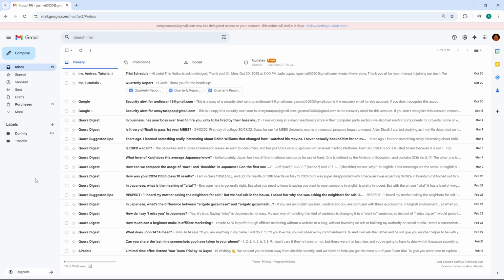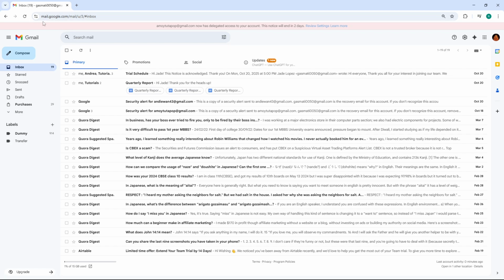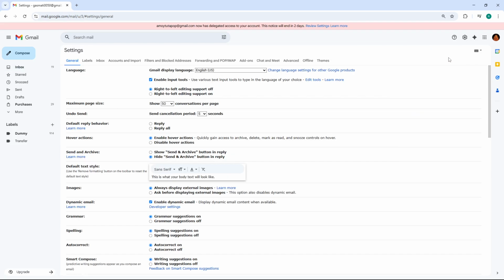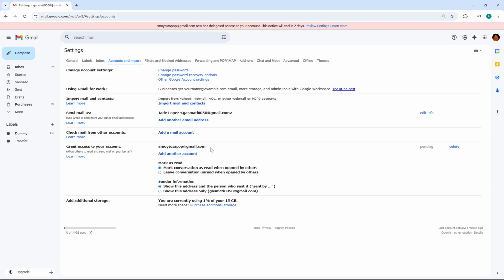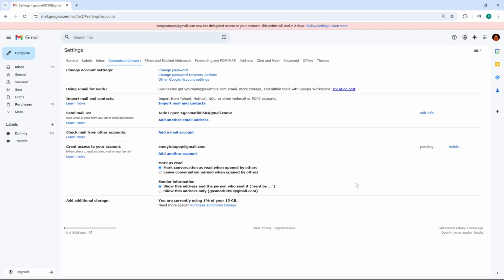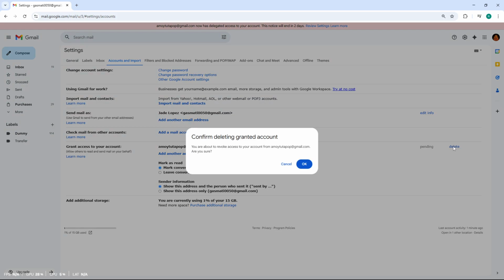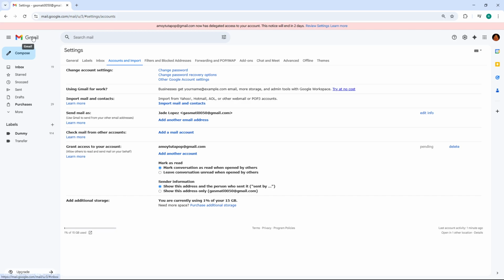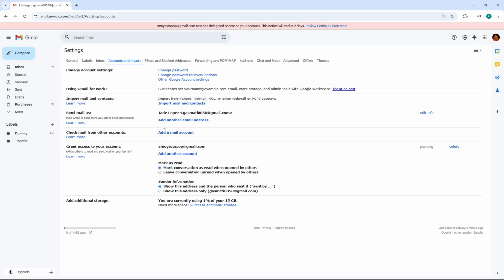How to Remove a Delegate from a Gmail Account (Tutorial 2025)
Along the way, you'll learn how to remove delegate from Gmail, delete delegate access in Gmail account, stop someone from accessing my Gmail, revoke email delegation Gmail settings, cancel Gmail delegate access permissions, manage delegate users on Gmail, how to unlink delegate from Gmail, remove delegated email access Gmail, disable delegate permission in Gmail, get rid of Gmail account delegation, end Gmail delegate access for user, tutorial remove delegate from Gmail